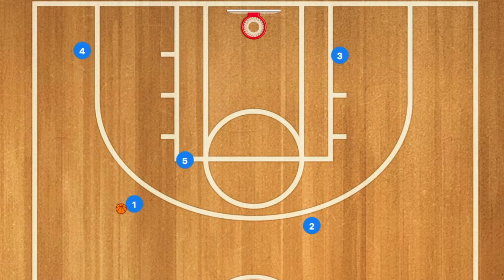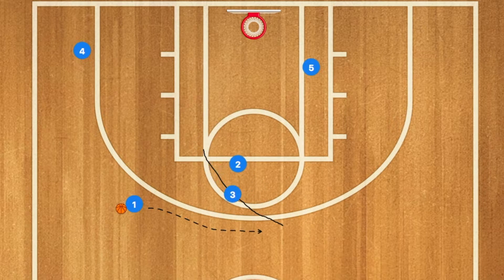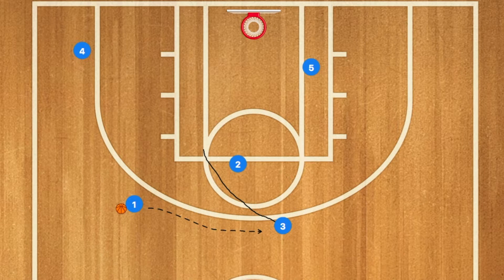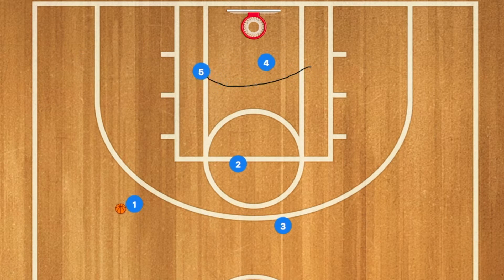Shuffle Screens and Exchanges Basketball Offense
Shuffle Screens and Exchanges Basketball Offense - Player 3 in this Basketball play would be your star player. Player 3 will start in the opposite low post and use the screen to pop up to the ball side elbow. Next if he is not open he will use the guard as a screen for the three point shot. If none was open your ball side wing will screen for the pos player.